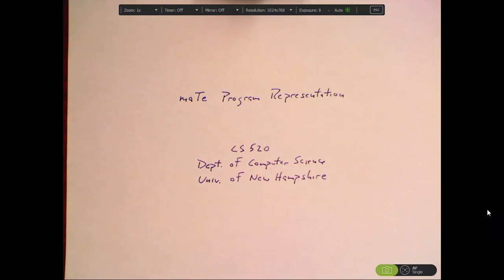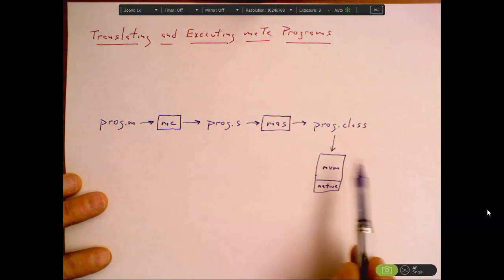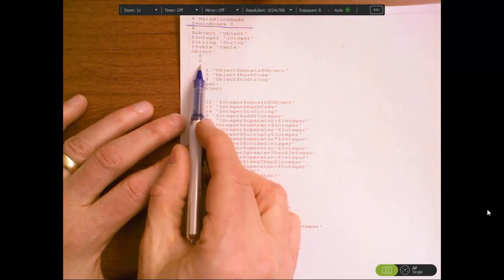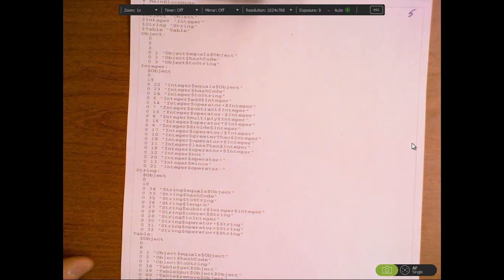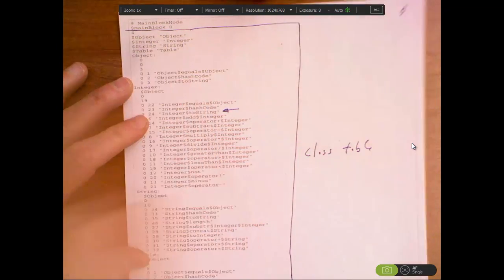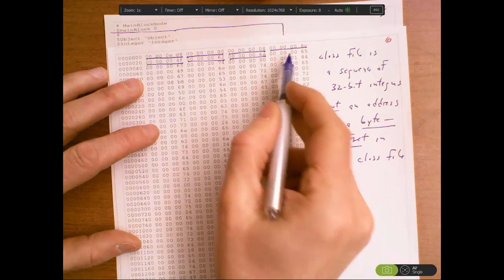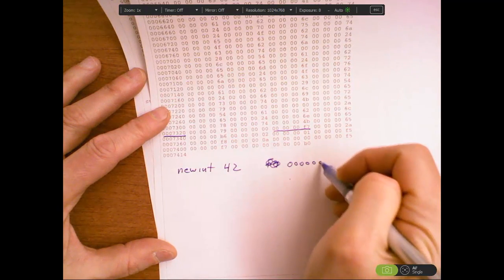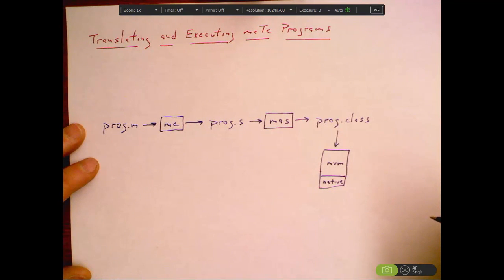maTe Program Representation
CS520 session on maTe Program Representation